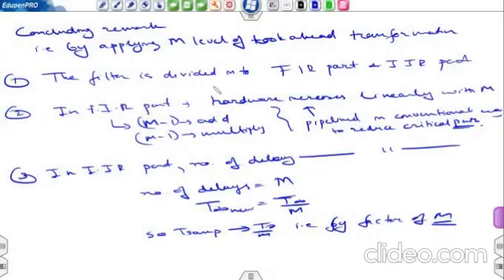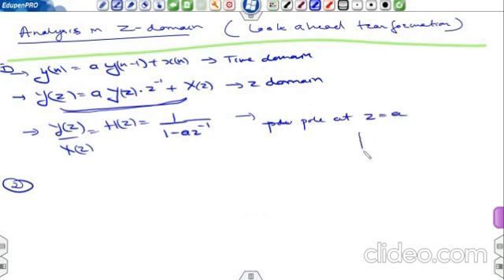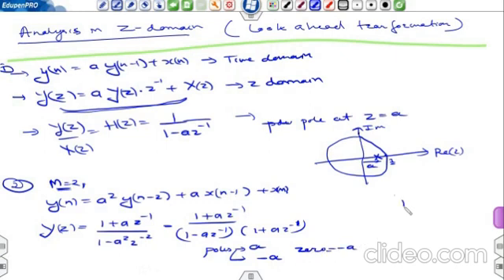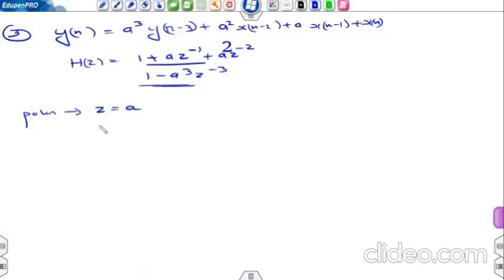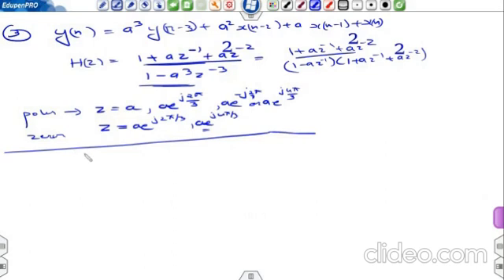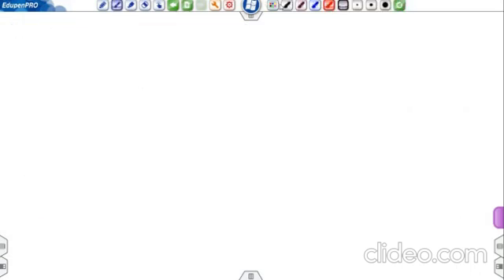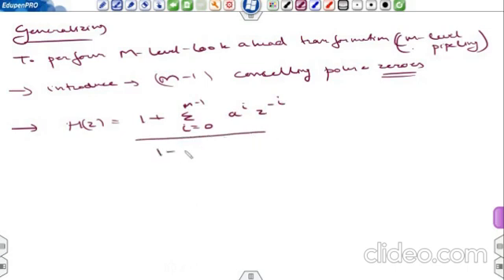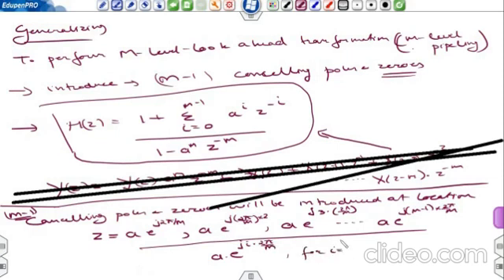lec 52 pipelining iir filters part 2